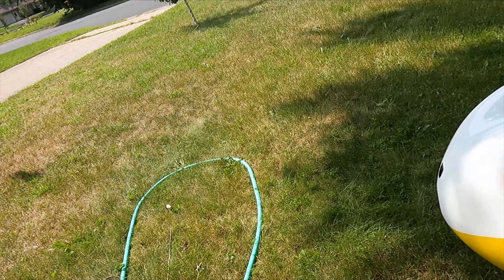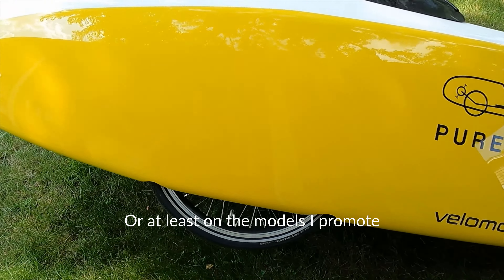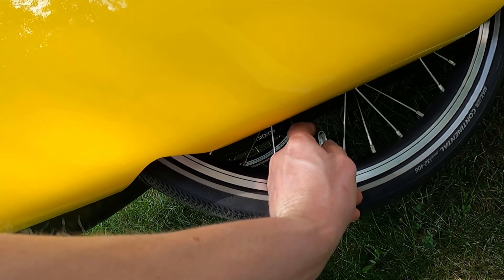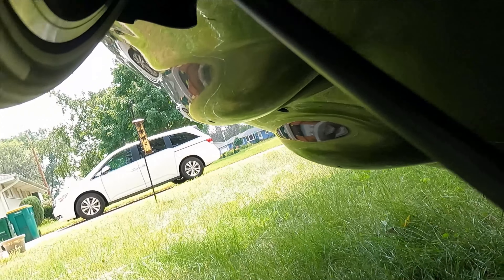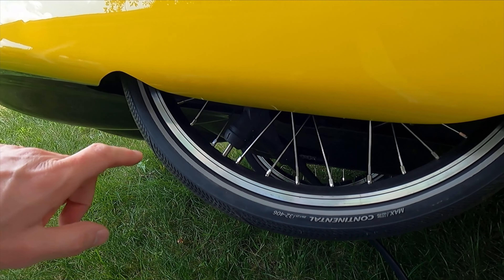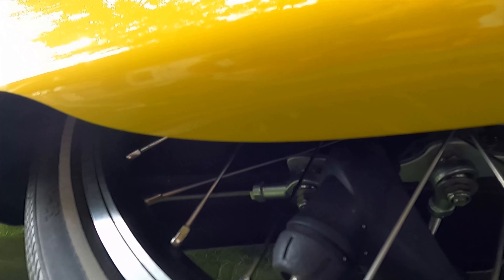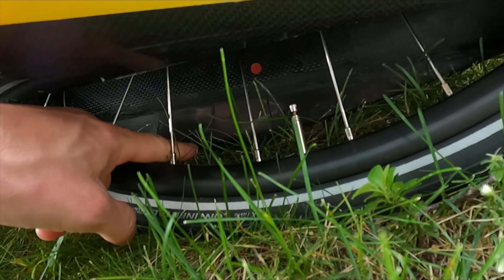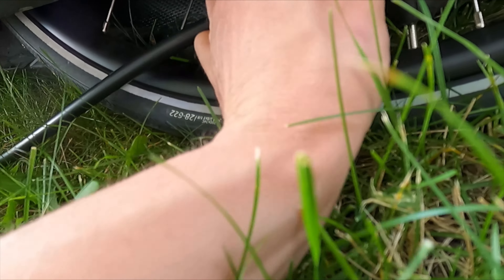How do you pump up or change a tire on a velomobile?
For a more detailed video on changing the tire, check this great video from Jan at Velomobile World